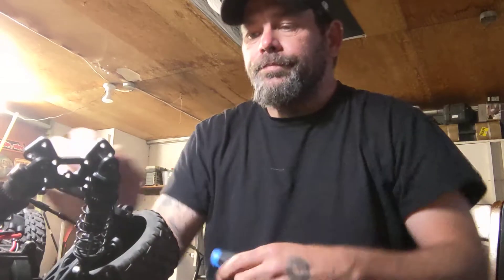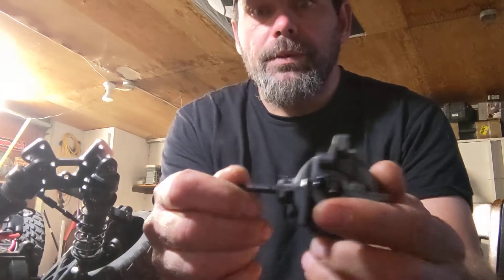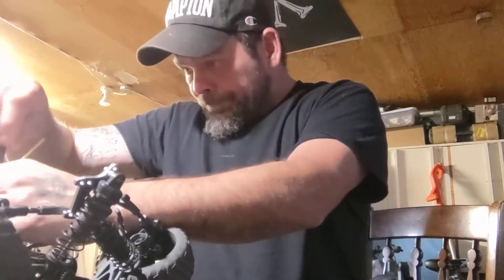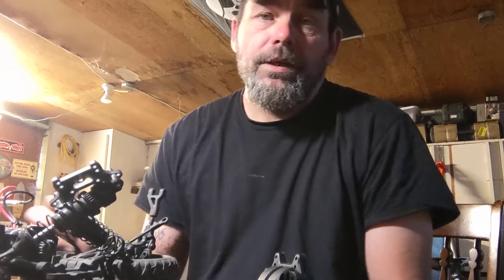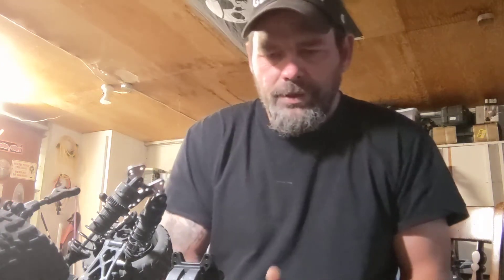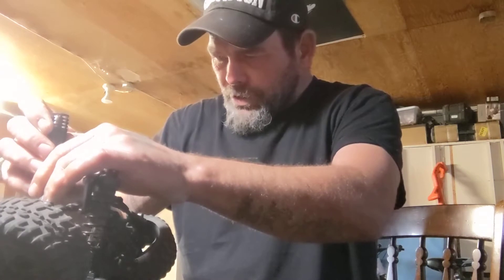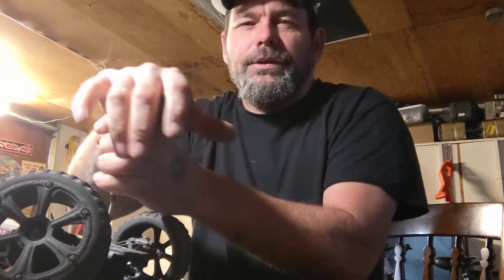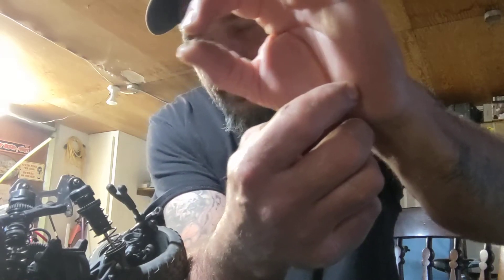redcat blackout rear differential replacement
rear differential replacement for redcat blackout rc 1/10 scale